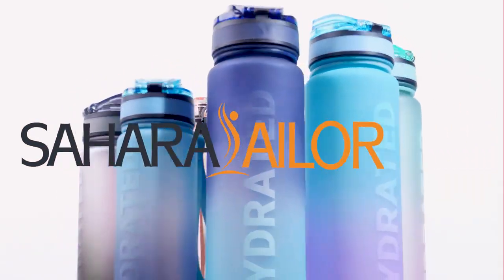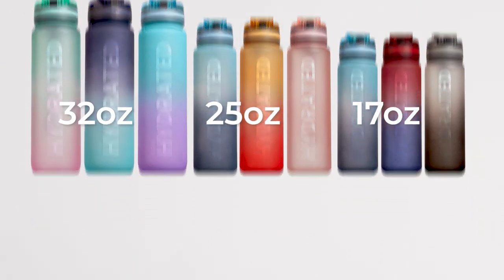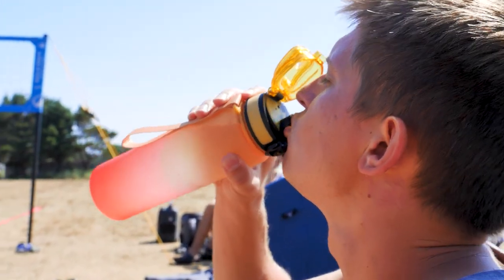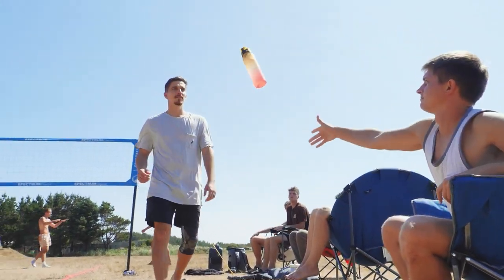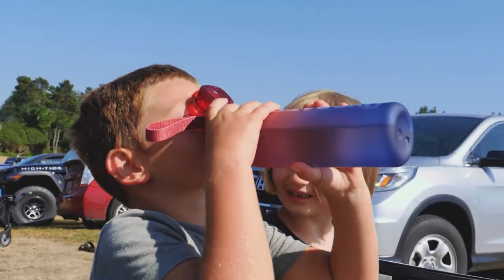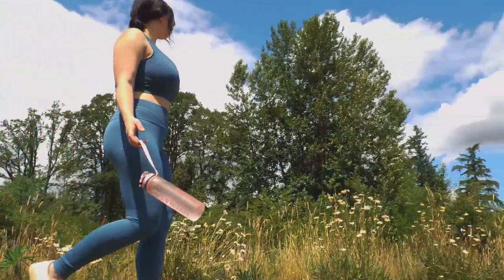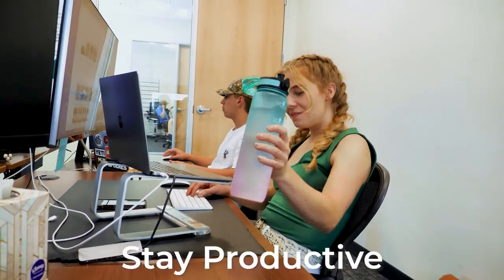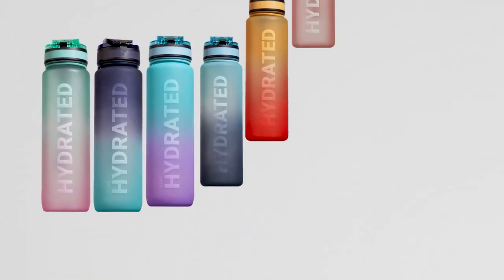Sahara Sailor Water Bottles, 32oz Motivational Sports Water Bottle with Time Marker zmsstore0d-20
Brand Sahara Sailor
Material Tritan
Bottle Type Standard Bottle
Color A-Bubble Gum
Stay Hydrated Throughout the Day: staying hydrated is often easier said than done. With the Sahara Sailor clear water bottle and its time reminder, you can now not only track your daily water intake at ease, but also encourage you to drink enough water. This water bottle holds 32oz / 1 Liter, which is the adequate amount to aid your daily hydration routine and it is light to carry (Without Straw)
Easy Open yet Leakproof: this water bottle features a leakproof lid with a flip-lock to avoid leakage when you throw it in your bag. the lid adapts a flip-up mechanism so you can open it easily with only one hand and one press
BPA Free & Non-toxic: Sahara Sailor’s reusable water bottle is made from Tritan material to ensure your safe and pleasant drinking experience. Tritan is high quality co polyester plastic and BPA free. therefore, this sport water bottle does not generate odors, chemicals, or unpleasant taste. It’s safe for both kids & adults
Fast-flow Technology: most bottles either spill when you drink, or you have to suck like a maniac to get your drink, but NOT ours! The air hole featured on the lid makes the water flow very well and ensures you get more water quicker. Suitable for both warm and cold beverages
Our Daily Hydration Partner: this Sahara Sailor bottle is lightweight. With the hook at the top of the lanyard around the bottleneck, it’s easy to carry to your office, gym, school or anywhere. Cleaning is also a breeze, and the brush coming with the bottle is also a good help